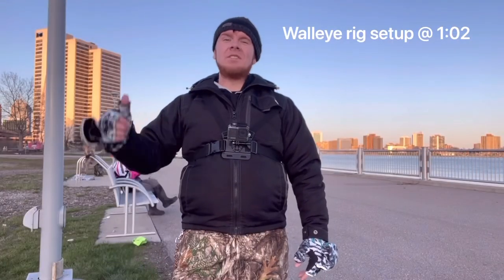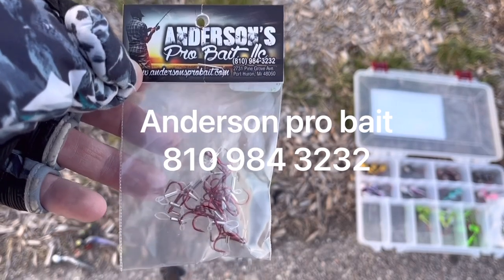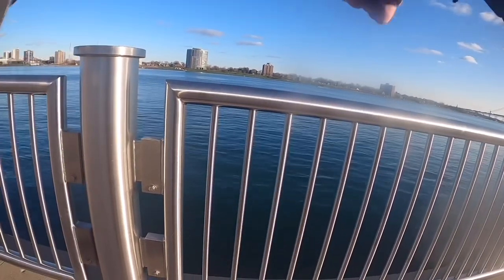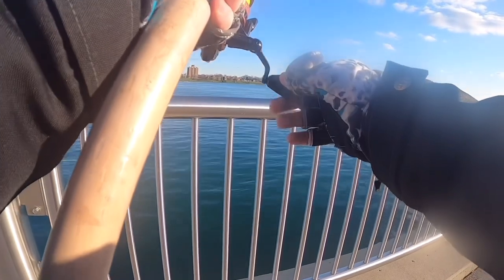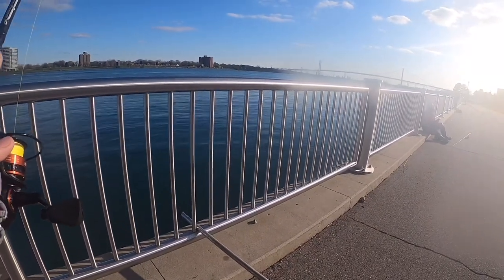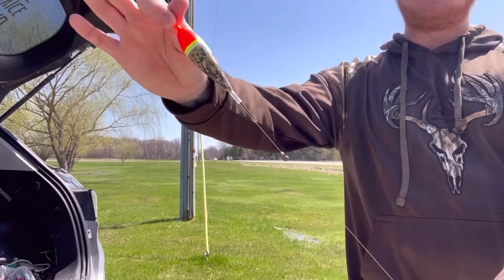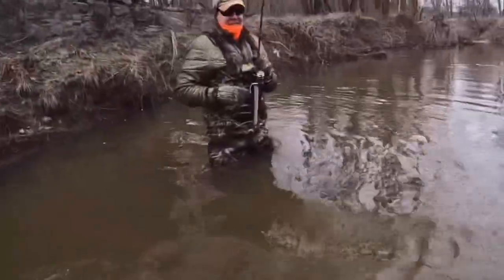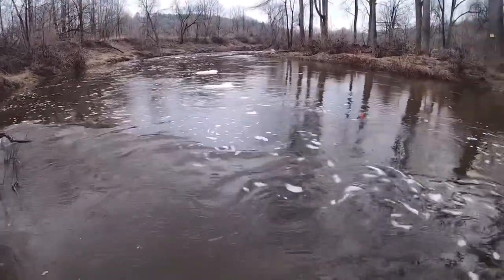Walleye Fishing From Shore On The Detroit River! RUNCL Rushmore 3000 Reel + How To Catch Steelhead!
In this video I head to the post office on the detroit river to fish for walleye. In this video I show how I like to cast, jig, and retrieve my line. I also show how to catch steelhead and trout in this video as well.  I show off the RUNCL Titan 2 3000, and the RUNCL Rushmore 3000 In this video.

Runcl titan 2 3000

Runcl Rushmore 3000

Runcl JayClaw cold weather gloves

15%off code BD2RUNCL2